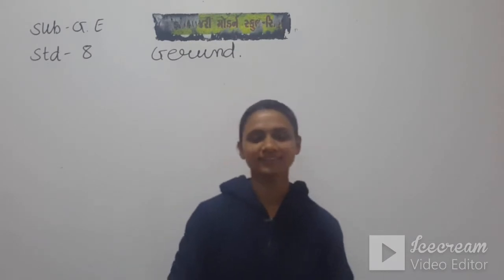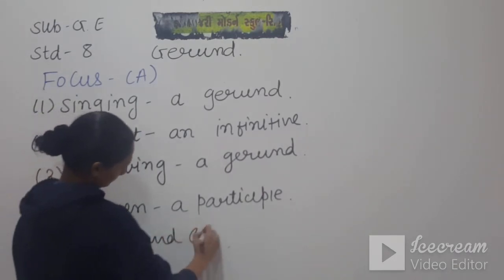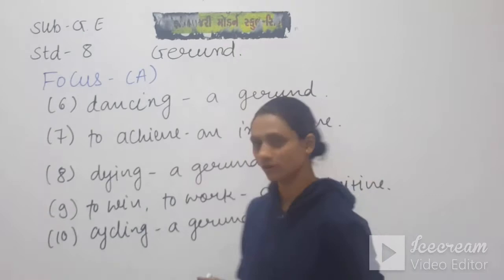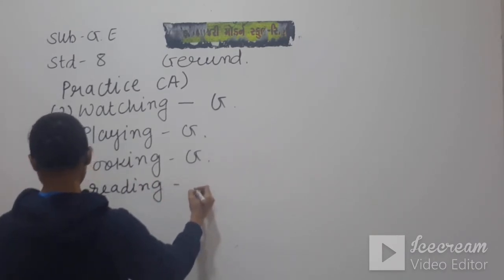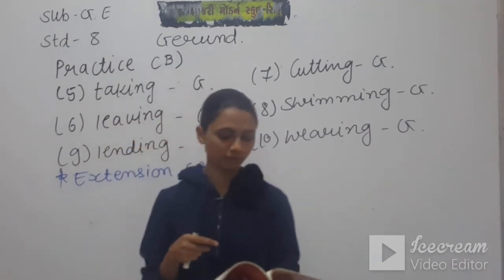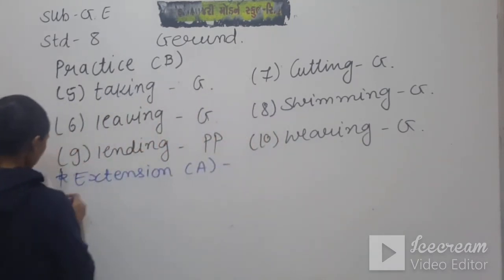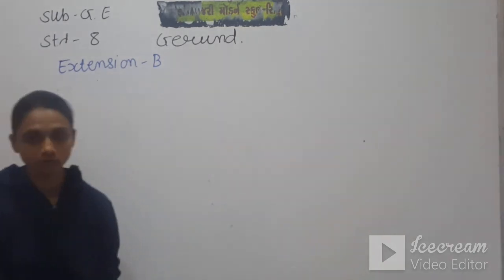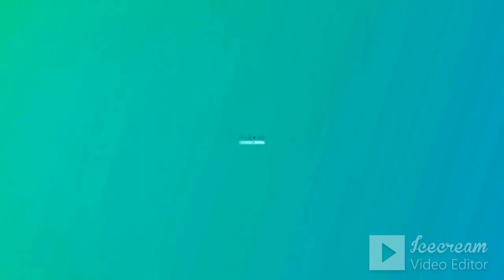STD:8 (ENG.MED) | ENGLISH | GRAMMAR | CH-12 | TEACHER : MS. KRUPA SHUKLA